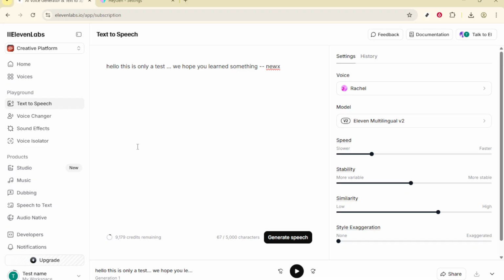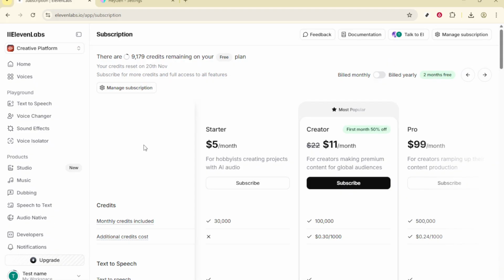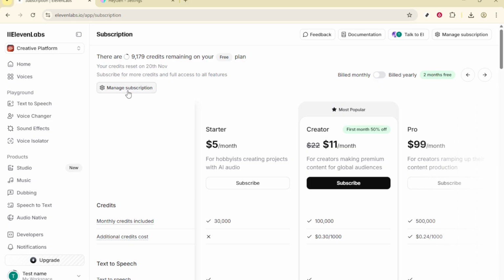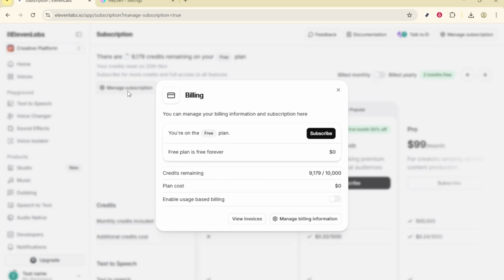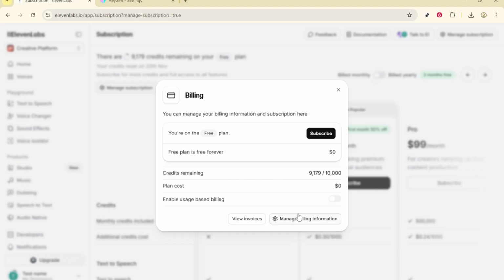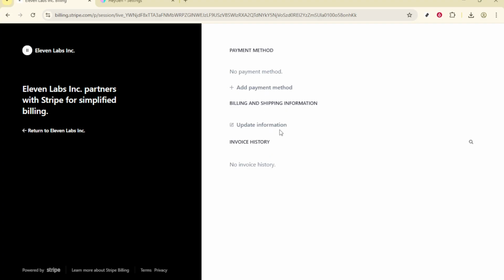How to Add More Credits on ElevenLabs [2025 Guide]